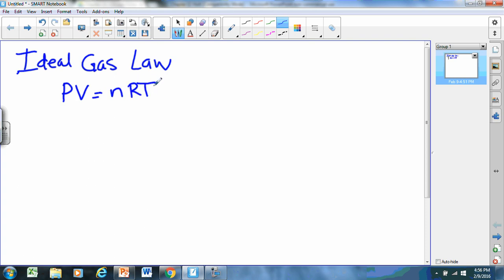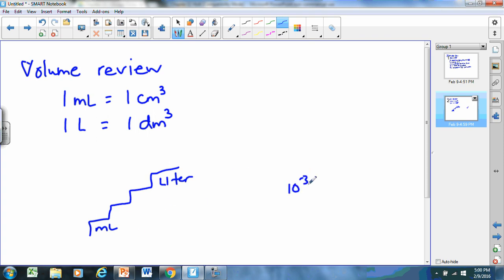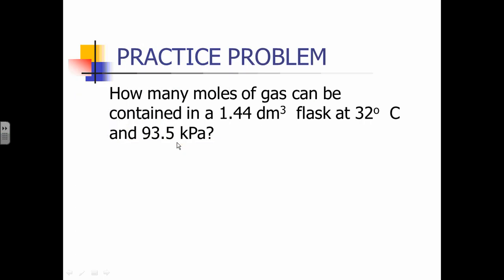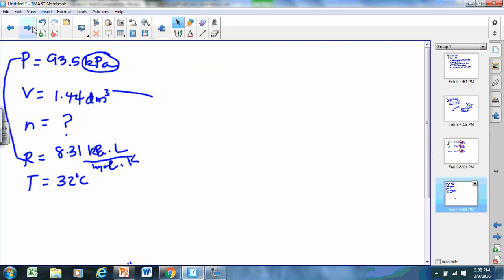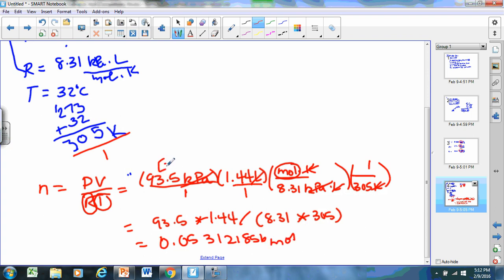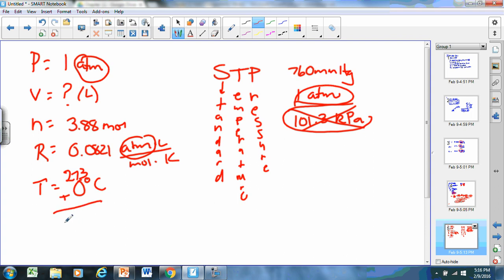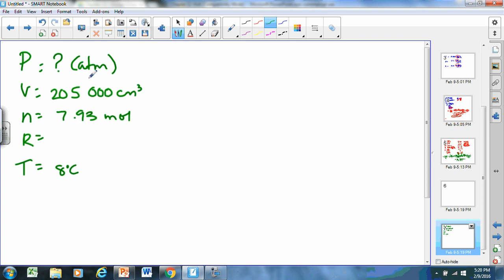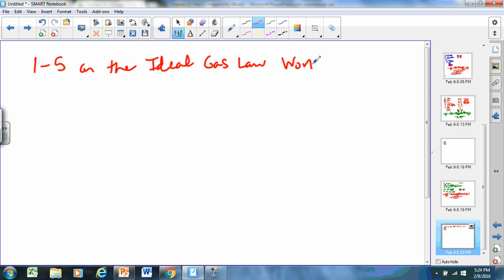Ideal Gas Law Lecture